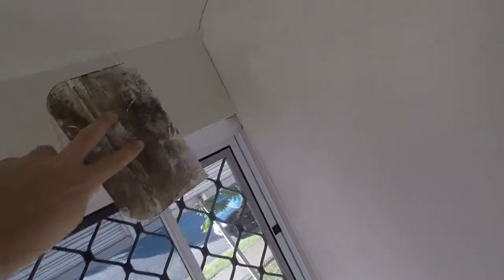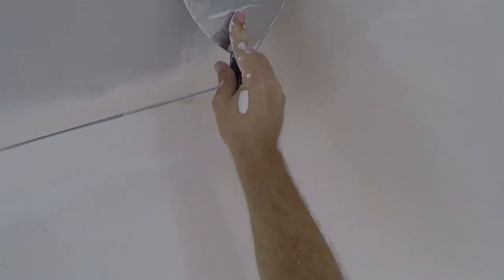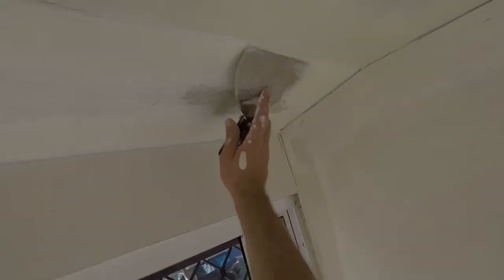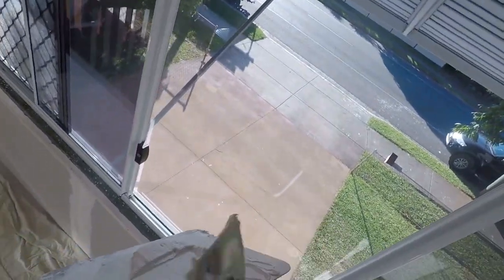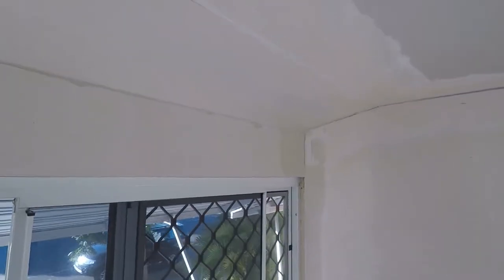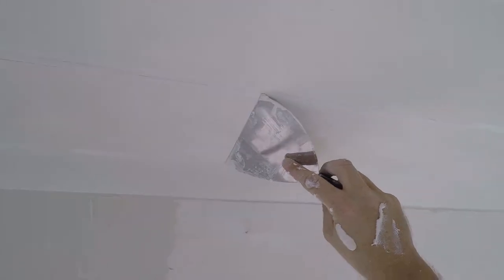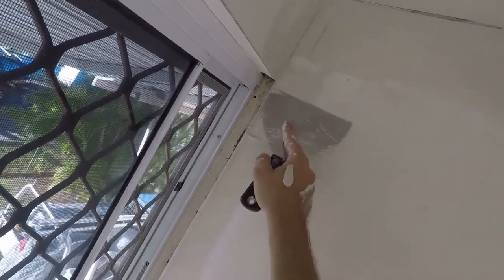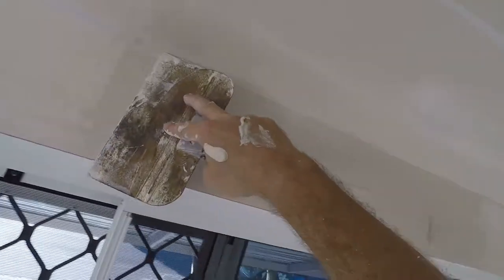How to square set drywall angles with Banksy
How to square set drywall angles with Banksy art.
Here is a video on square setting some metal internal angles and what is called a magic angle whereby it can be opened up to any angle and be set.